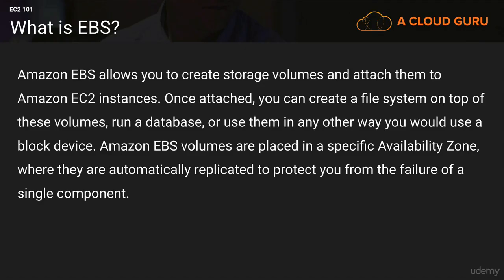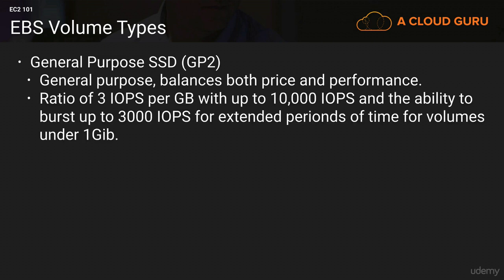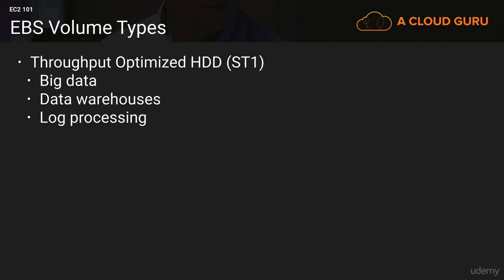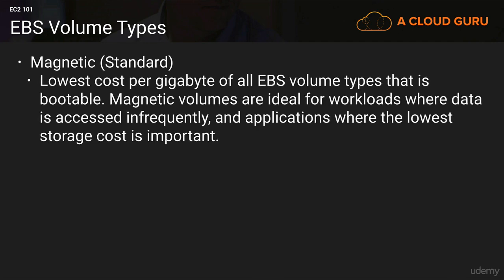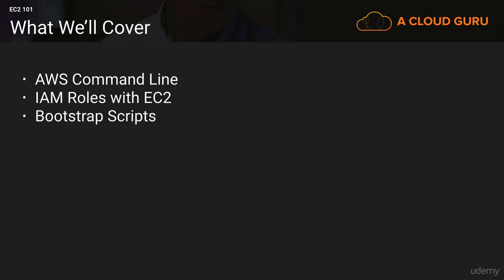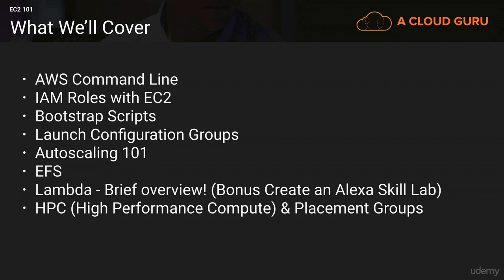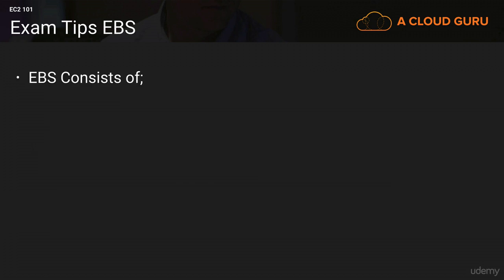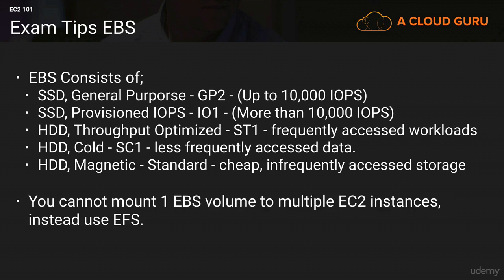019 EC2 101 Part 2